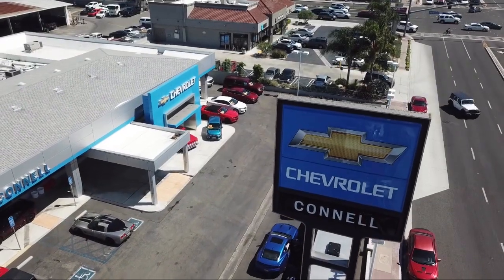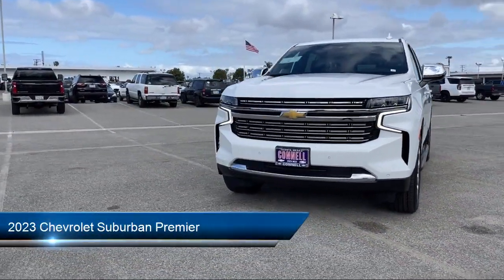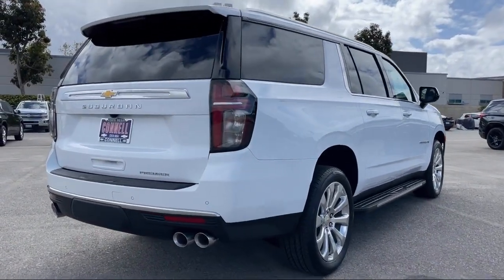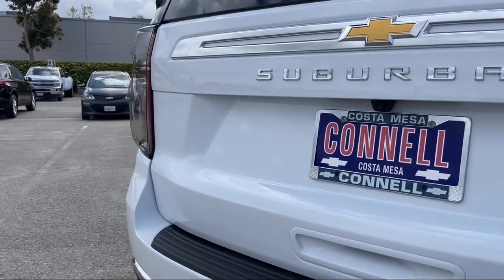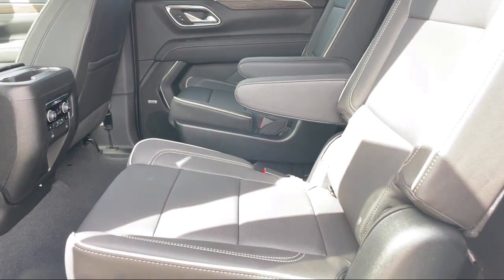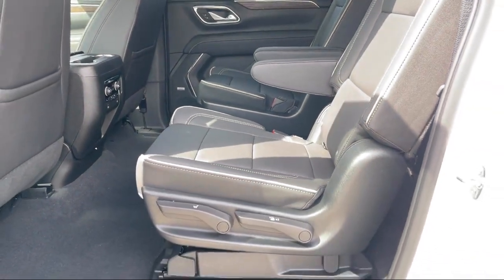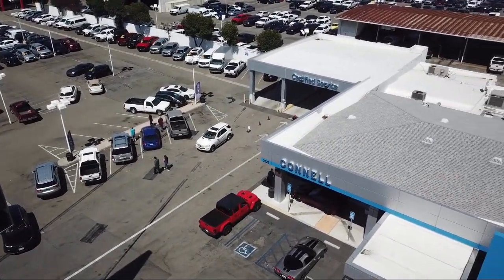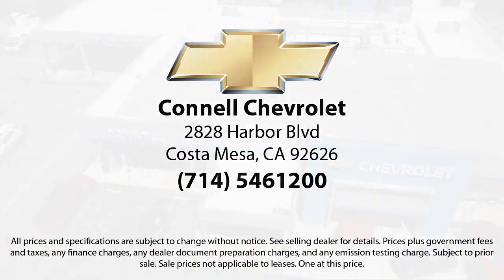2023 Chevrolet Suburban Premier Costa Mesa Newport Beach Irvine Huntington Beach Orange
2023 Chevrolet Suburban Premier Stock Number: CKFDZ3 Vin:1GNSKFKD5PR364921.

2828 Harbor Blvd.